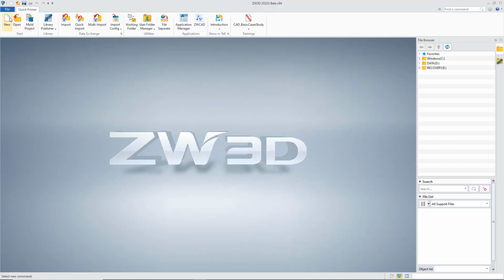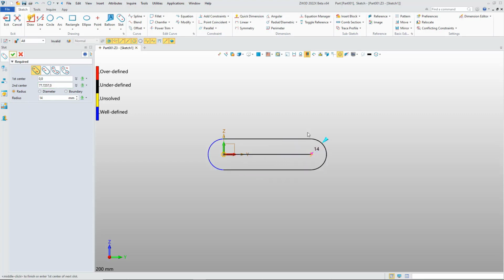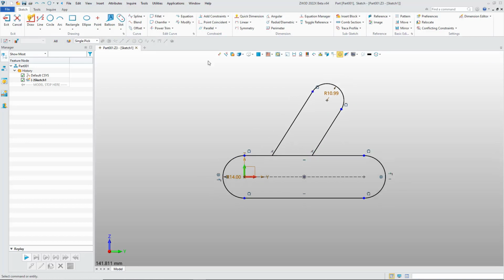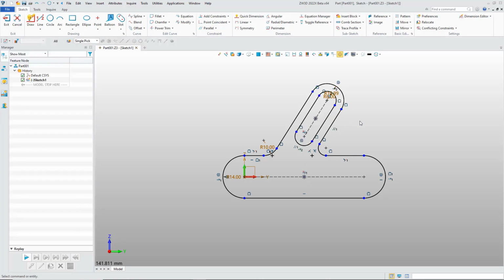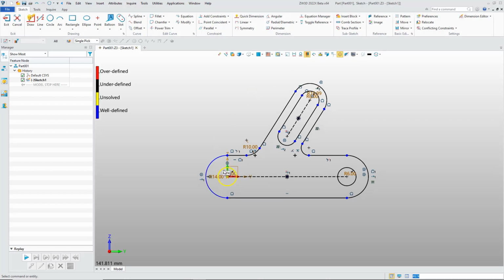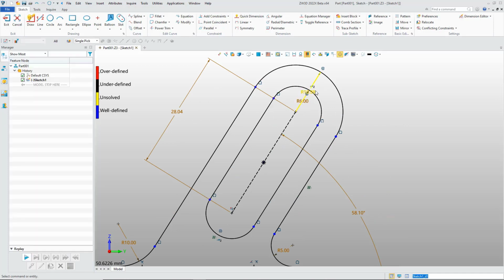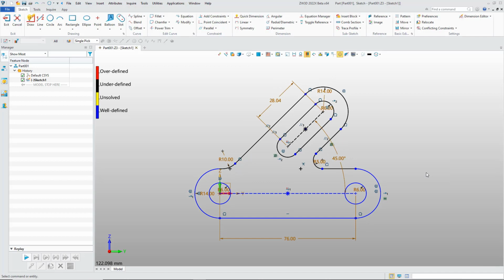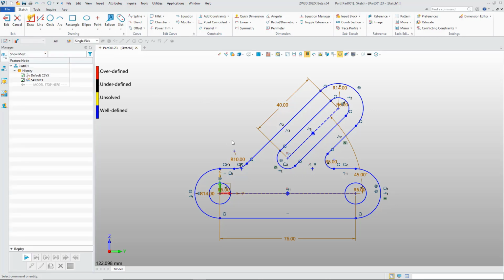Sketch Part 2 Sketch Case Study ZW3D Tutorials CAD Module Lesson 2